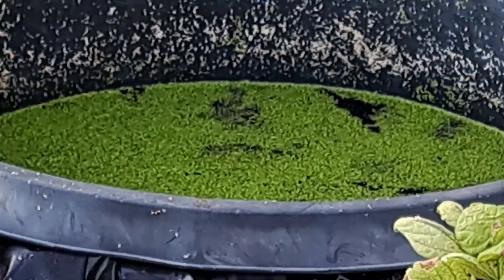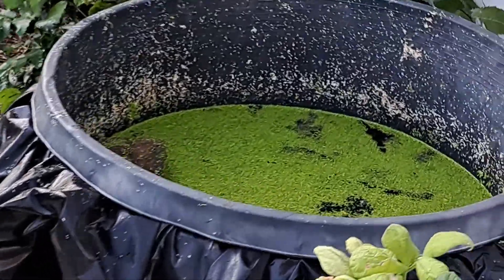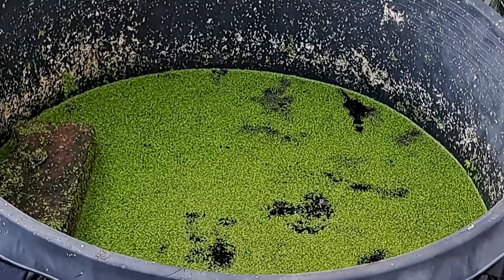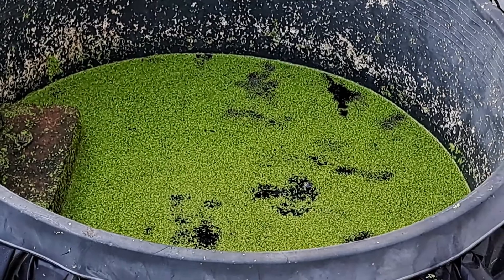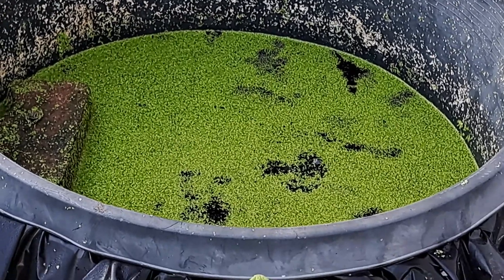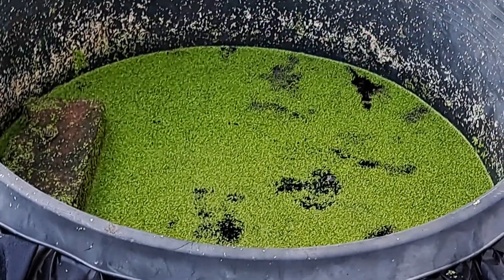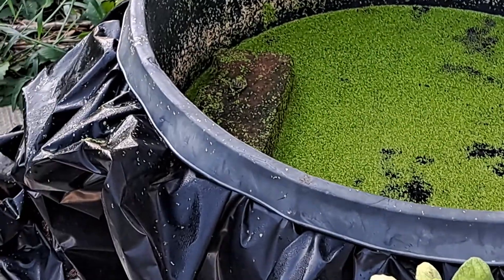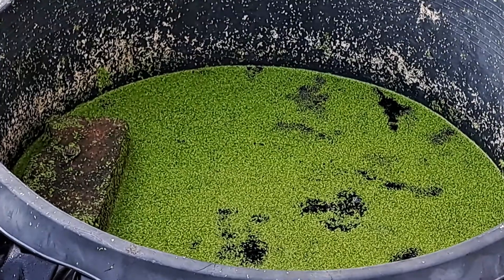I've never had frogs before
This was supposed to be my duckweed "pond," but the frogs found it. I don't mind.